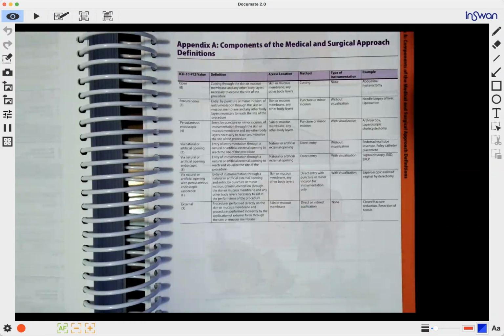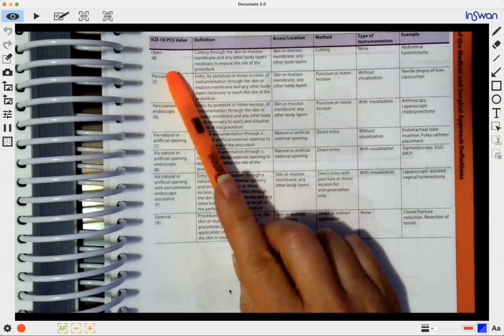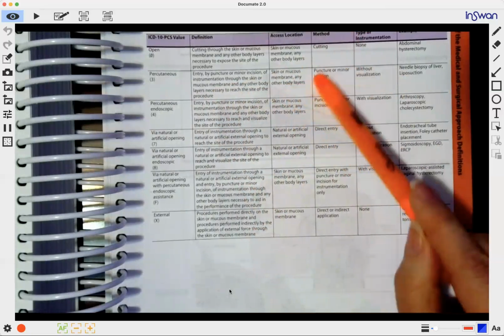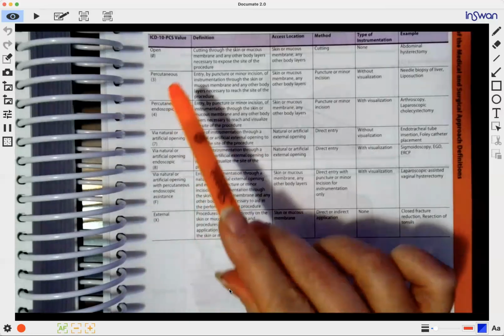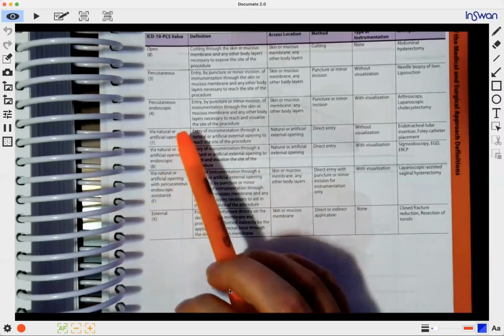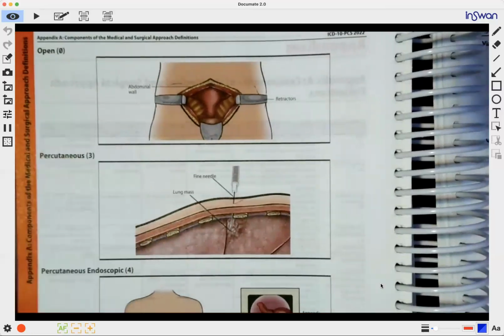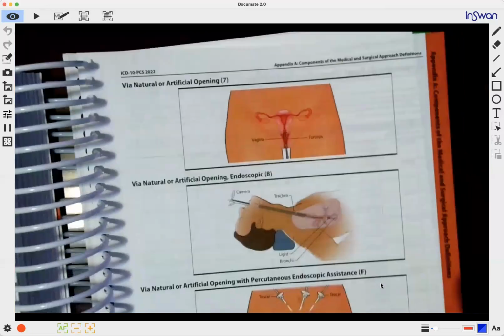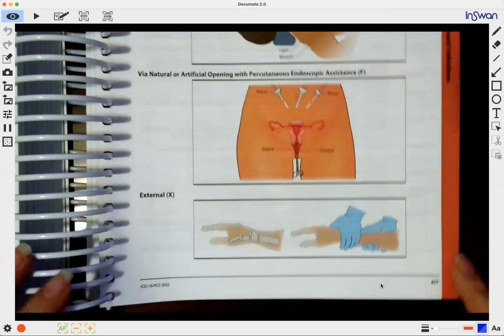ICD-10-PCS Operative Approaches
Discussion of the ICD-10-PCS Operative Approach descriptions and examples.